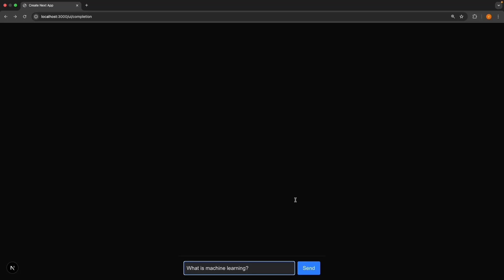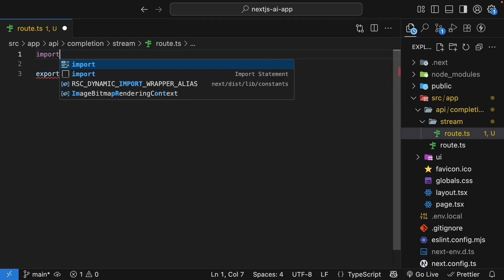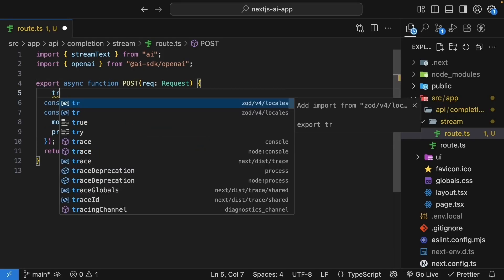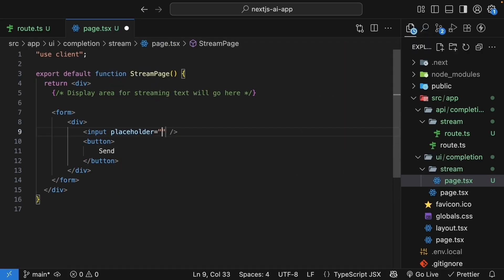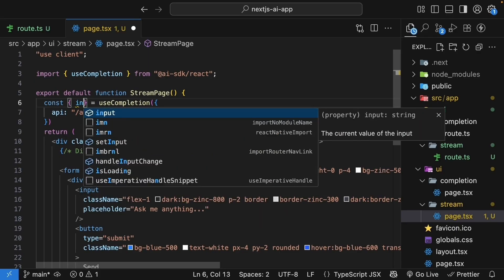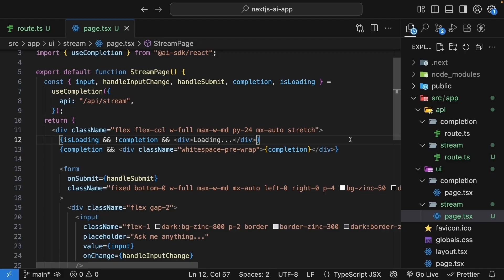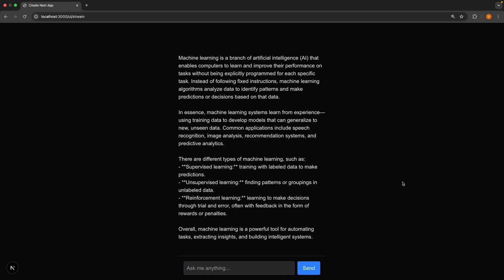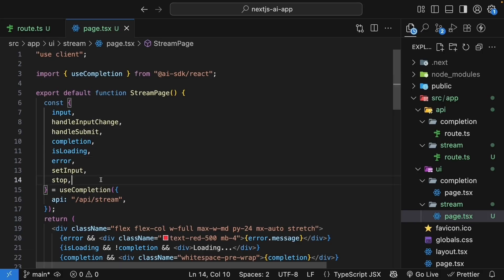AI SDK V5 Tutorial - 4 - Stream Text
Implementing Real-Time Text Streaming with Next.js and AI SDK

In this lesson, we improve our AI-powered text completion by integrating real-time text streaming in a Next.js app. Instead of making users wait for the entire AI-generated response, we implement a streaming model that displays text as it is generated, improving the user experience significantly. We walk through creating a streaming API route, building a UI component for streaming, and using the 'useCompletion' hook from the AI SDK. We cover key functionalities such as input handling, displaying streaming text, error handling, and adding a stop feature. Follow along to see how to streamline your AI responses with Next.js!

00:00 Introduction to AI Text Completion
00:52 Implementing the Streaming API Route
03:33 Building the Streaming UI Component
05:14 Enhancing the UI with State and Hooks
07:55 Testing and Debugging the Streaming Feature
09:02 Adding Stop Functionality for Long Responses
10:08 Review and Conclusion
10:49 Next Topic: Understanding Models and Tokens